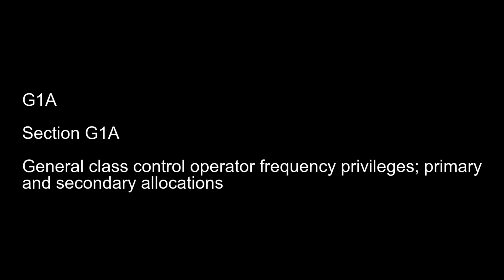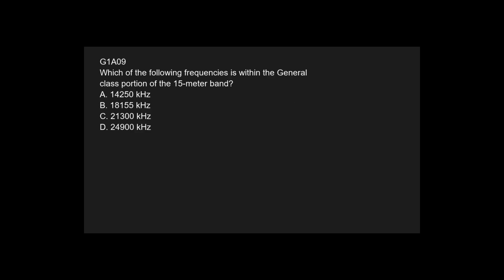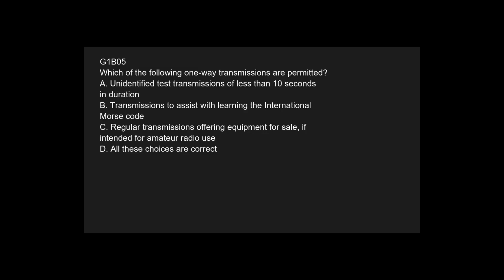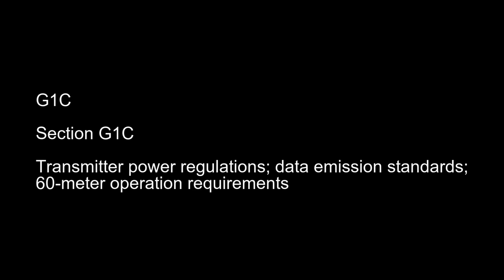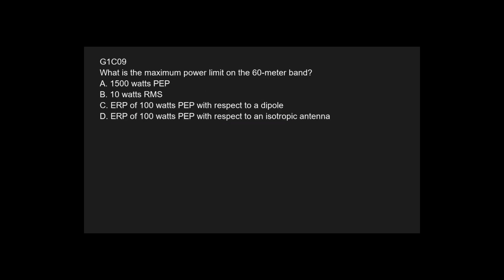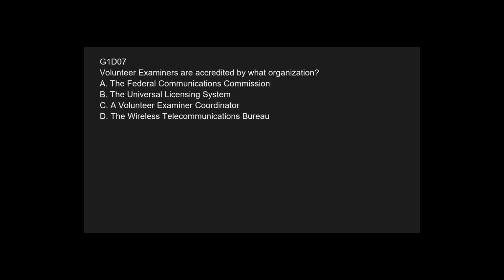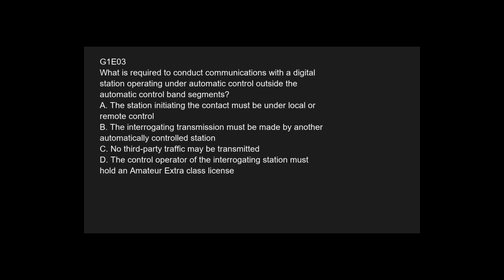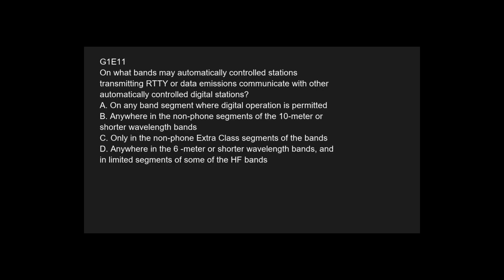Subelement G1 | General Class License Study Guide | Ham Radio Exam (2023 -2027) COMMISSION’S RULES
Ready to upgrade to your General Class Ham Radio license? This video covers Subelement G1 – COMMISSION’S RULES   of the FCC exam study questions, including rules, regulations, and operating procedures essential for passing the 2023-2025 General Class exam. The video go through the pool of questions for the General Class Ham Radio license. The questions on the exam will not be in the same order as shown.
Topics Covered:
- G1A: Frequency Privileges
- G1B: Operating Rules
- G1C: License Requirements
- G1D: Volunteer Examiner Program
- G1E: Control Operator Duties
This video is part of a complete series designed to help you prepare for the General Class license exam. Each section breaks down the official question pool.

Updated for the 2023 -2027 FCC question pool. Ideal for self-study, classroom use, or review before your test date.